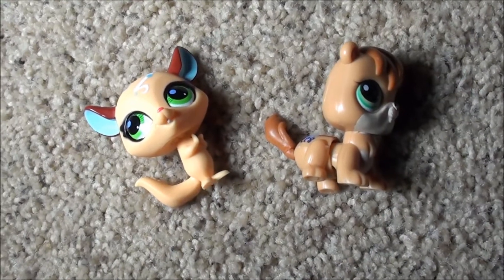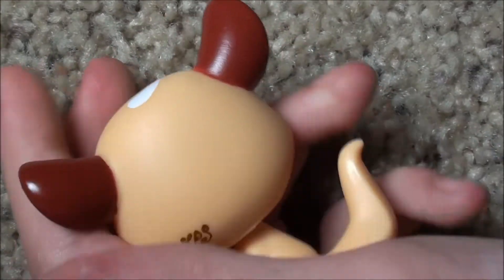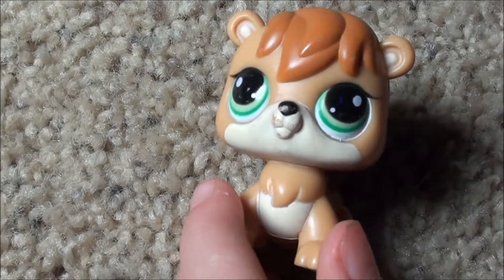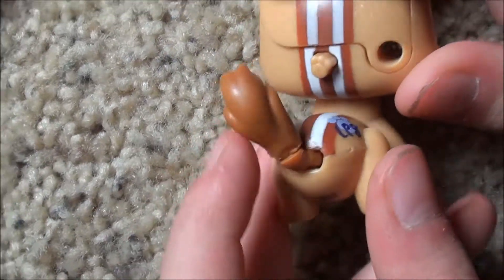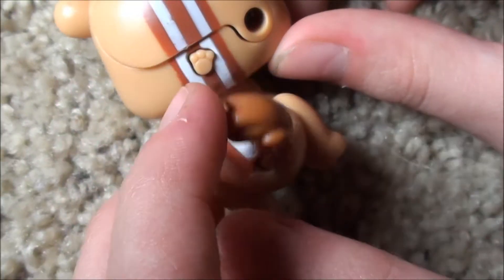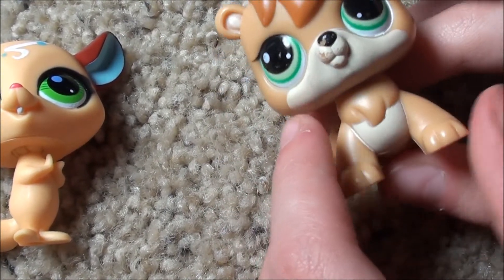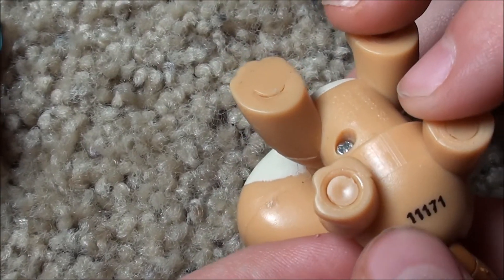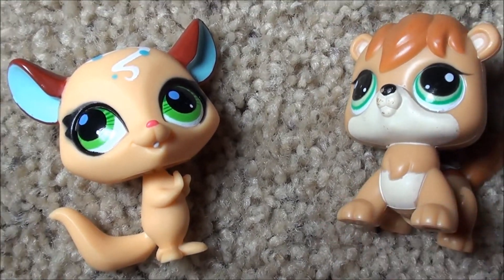Littlest Pet Shop MY LPS CHIPMUNK COLLECTION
My Littlest Pet Shop CHIPMUNK Collection

LPS 4 EVER! I just LOVE Littlest Pet Shop!